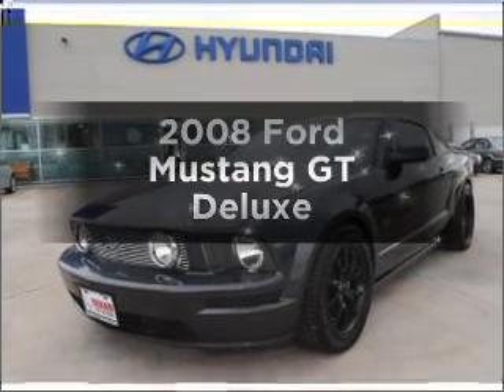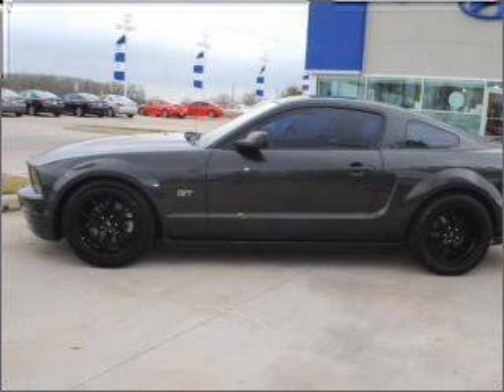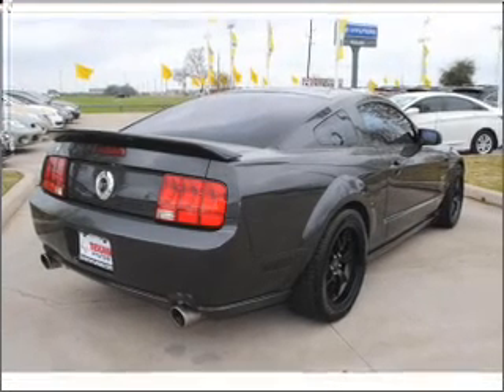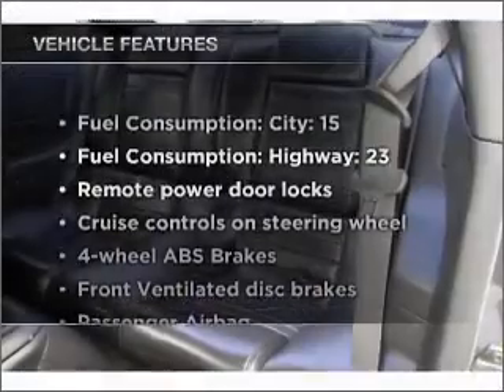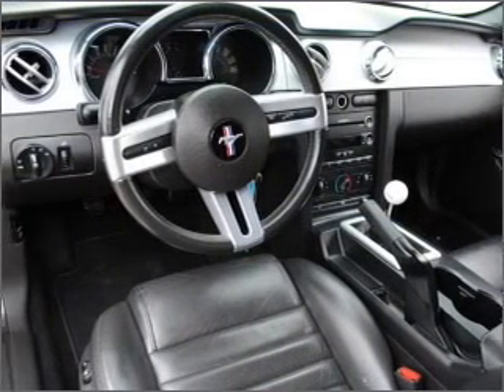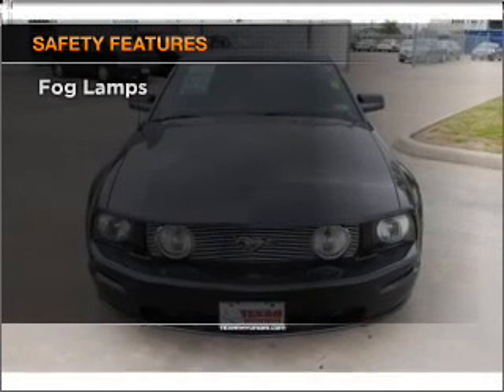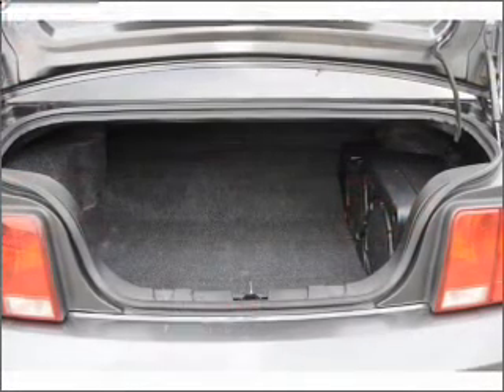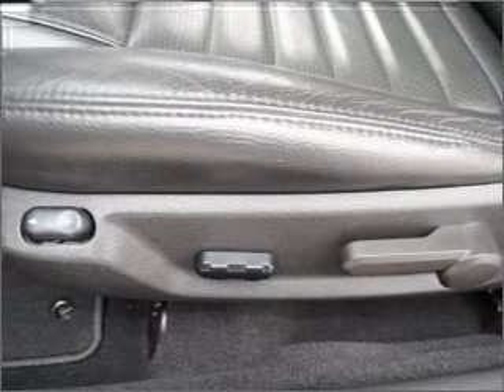2008 Ford Mustang - Rosenberg TX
Year: 2008
Make: Ford
Model: Mustang
Trim: GT Deluxe
Engine: 4.6 liter 8 cylinder 24 valve
Transmission: 5-Speed Manual
Color: Gray
Mileage: 60712
Address:
27309 SW Freeway